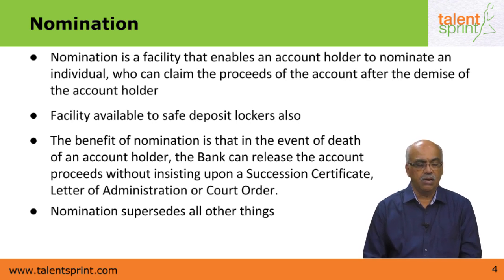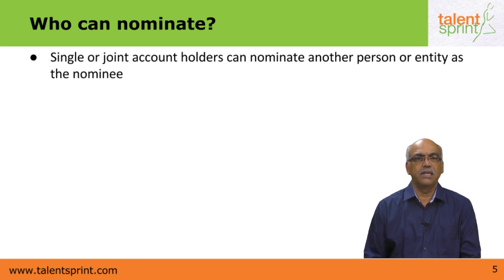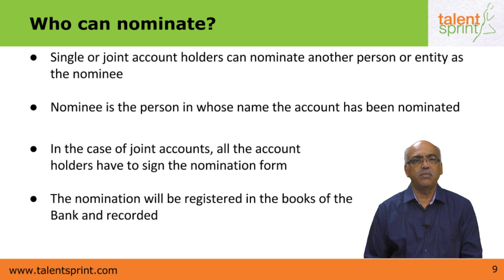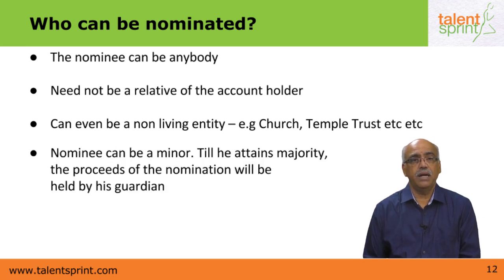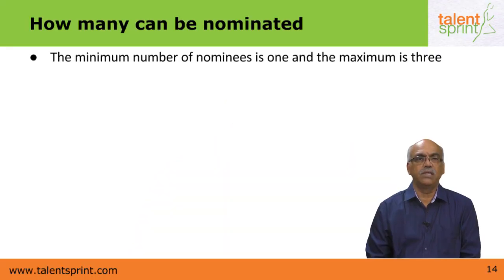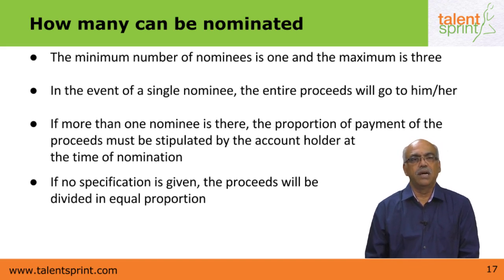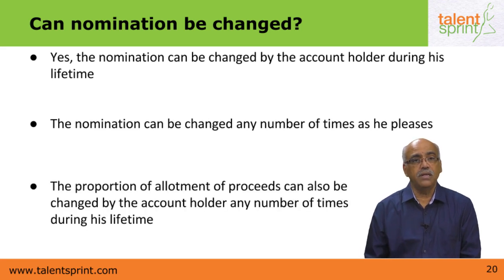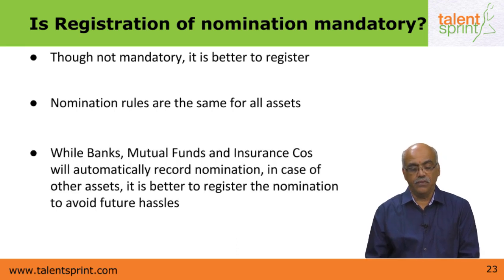Nomination | Banking Awareness | TalentSprint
Subject: General Awareness
Topic: Banking Awareness
Sub-topic: Nominations

Happy learning!